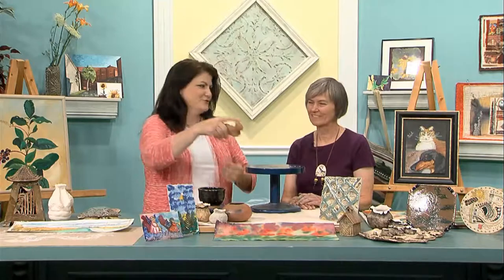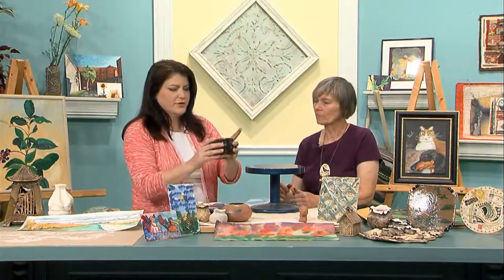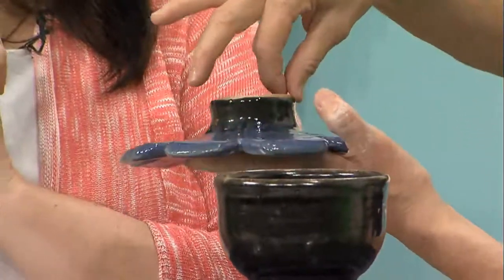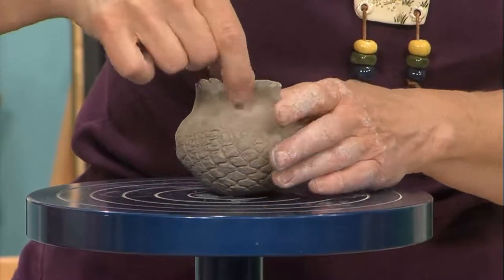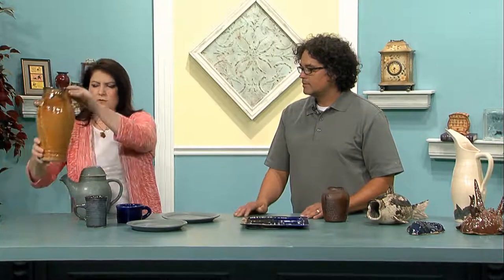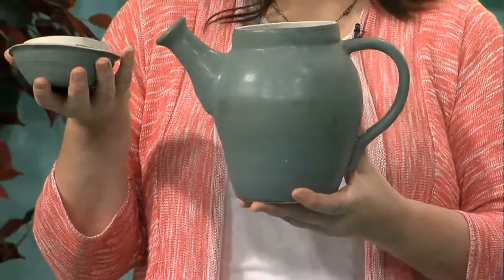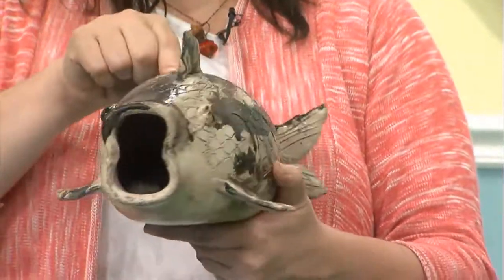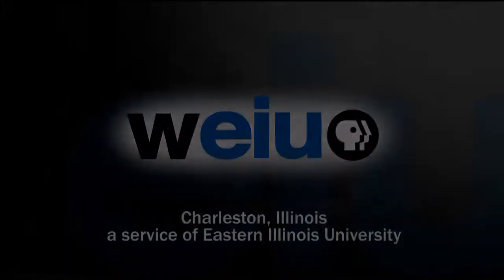Hobbies, Crafts & Collectibles 209: Painting & Pottery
Host Duska Cornwell talks to "Jill of All Trades" Jacqui Worden of Charleston as she shares her many talents from painting and drawing to ceramics and more! Then, Dan Johnson shares his pottery.